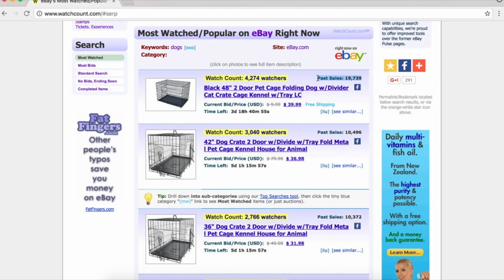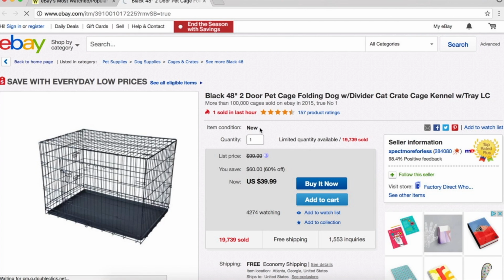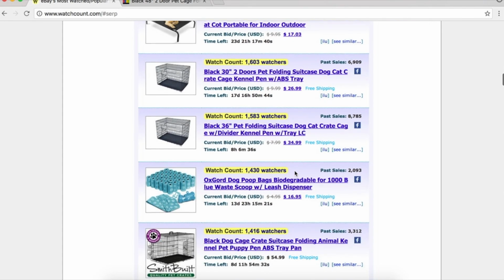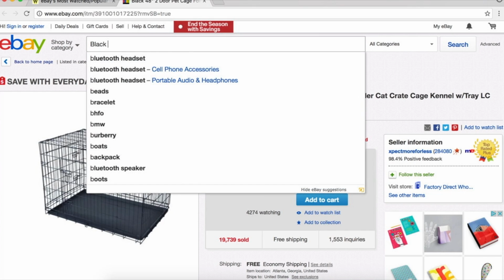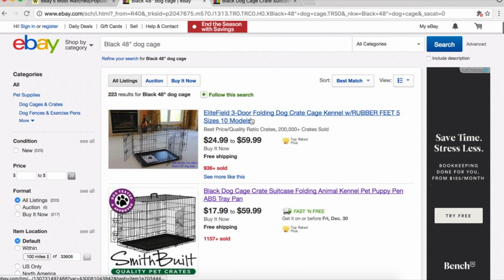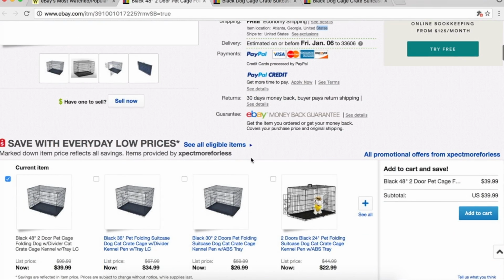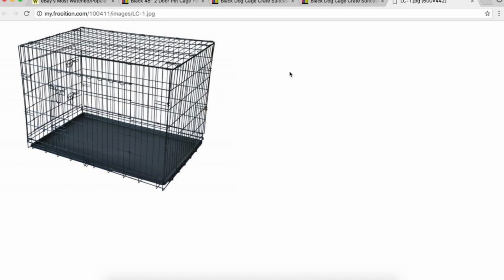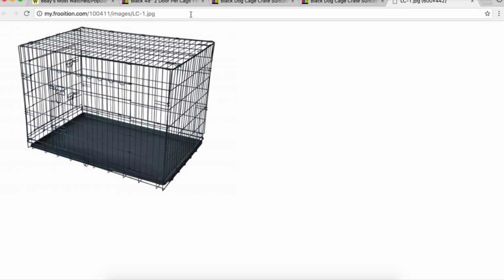Dropshipping From eBay Using Shopify | eCom Dudes Exclusive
Make sure you check out or Search Engine to get all the latest ecommerce training and underground tips and tricks. eCom Dudes is here to help you on your journey with eCommerce. We are going to provide EVERYTHING we possibly can in regards to eCommerce and getting you profitable.